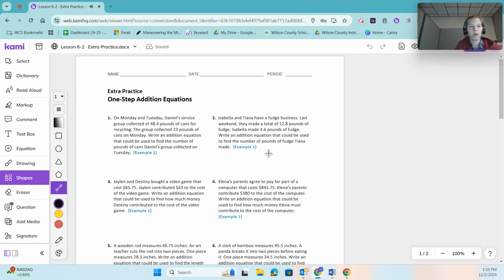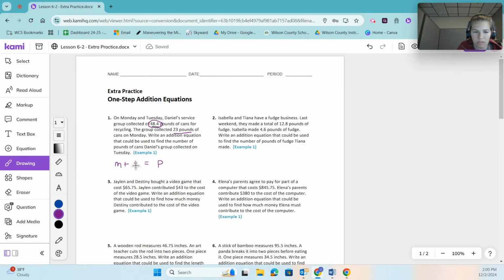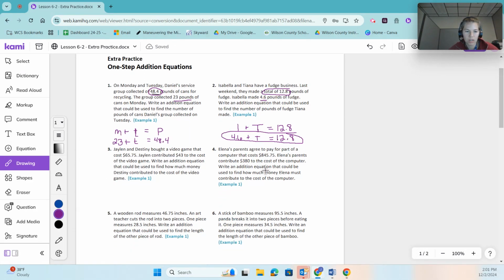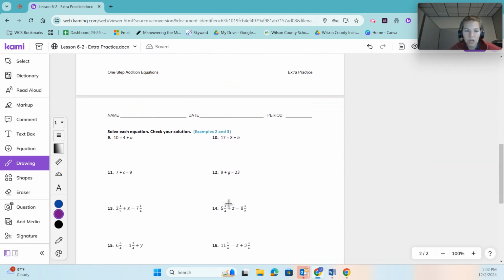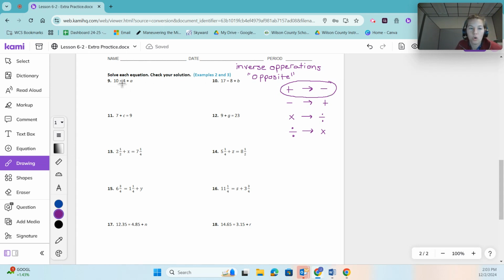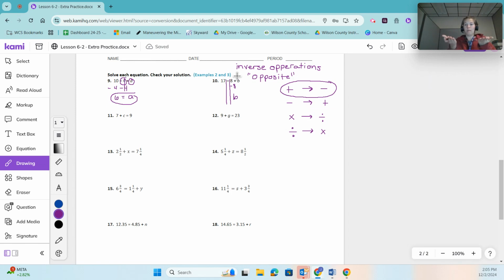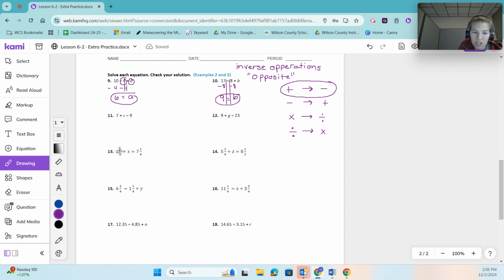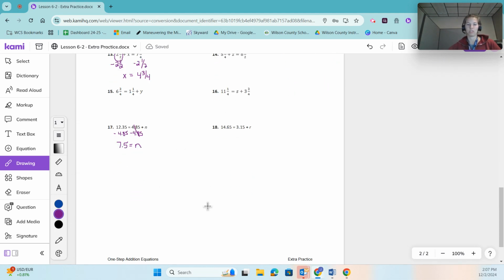One-Step Addition Equations